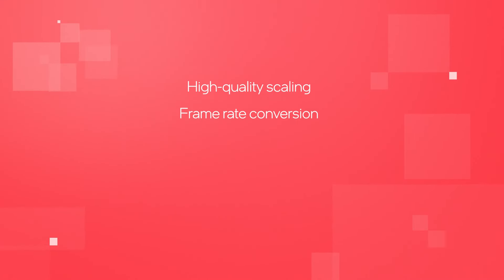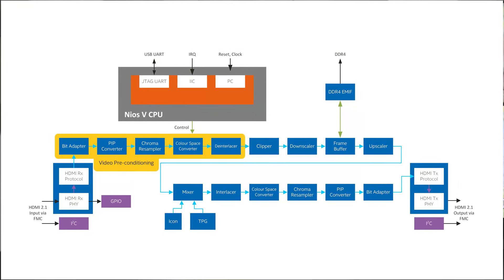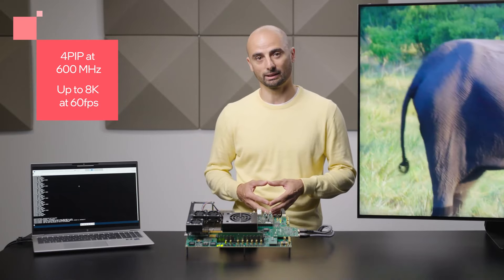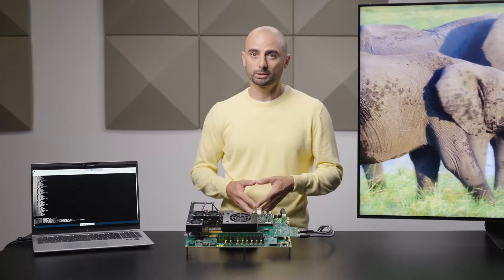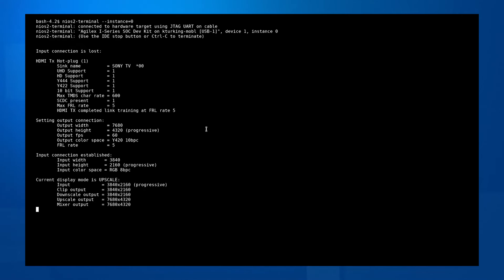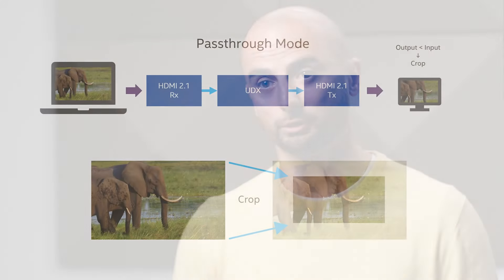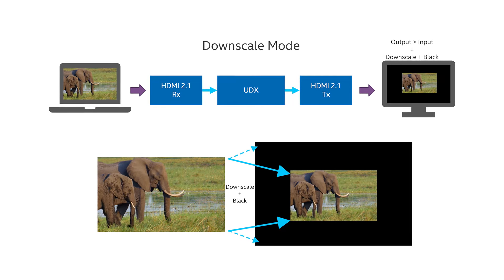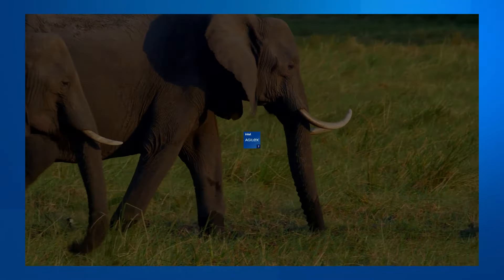Up Down Cross Conversion (UDX) Demo on Intel Agilex® 7 FPGA I-Series SoC Development Kit Video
This demo guides users through harnessing IPs from the Intel® FPGA Video and Vision Processing Suite, integrating Video Connectivity cores. It details the utilization of standard Video FPGA IP cores to craft personalized designs, enabling high-quality scaling, frame rate adjustments, and color space conversions for video streams of up to 8K.